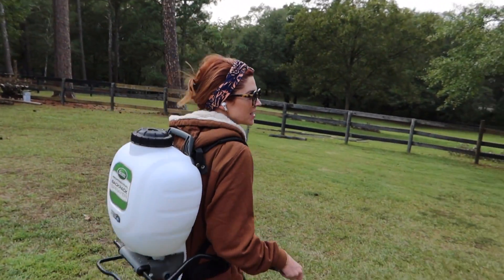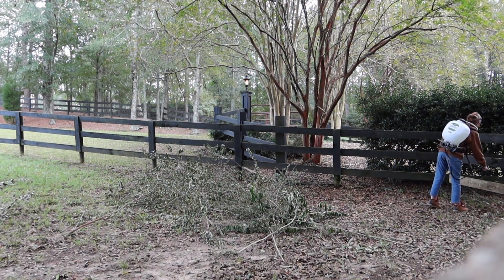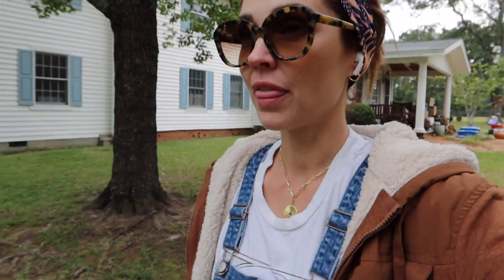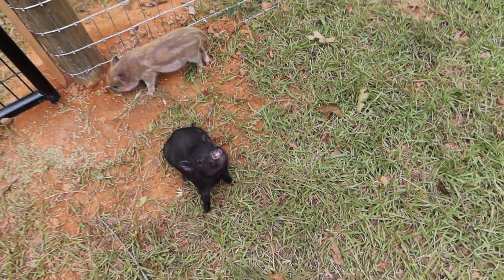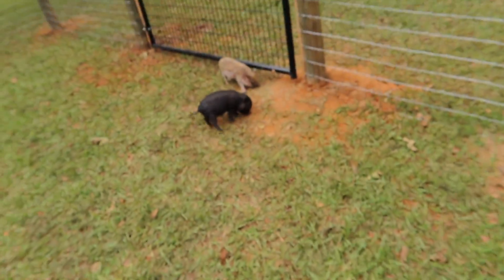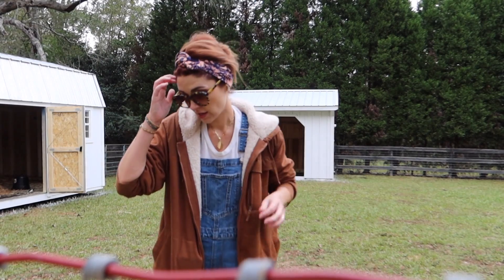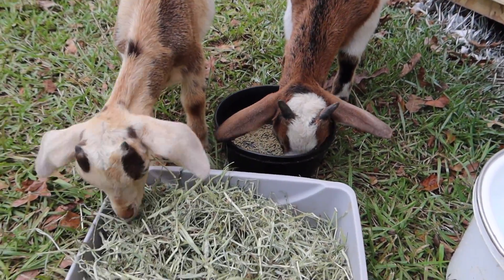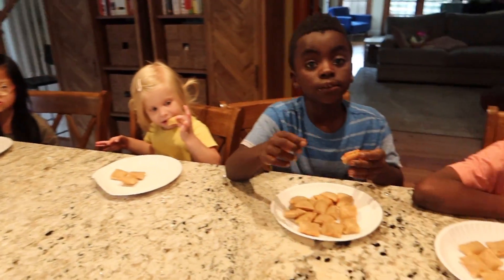something weird in the neighborhood...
Well, this is just an honest look at a Sunday evening around here. Boring, lol. Chores and some more chores... oh, and I screwed up feeding the critters.
I promise to redeem myself with better vlogs this week :) Love you guys!

To keep up with our journey in real time- be sure to follow us over on IG

💲RAKUTEN $ How I get cash back while shopping online ➡️
(it's seriously the best y'all!, get $10 in your account when you use my link to sign up!)

O U R   T O D A Y . C O M   S E G M E N T :